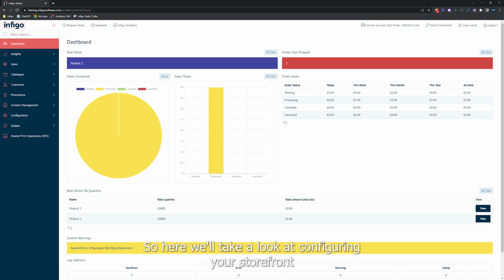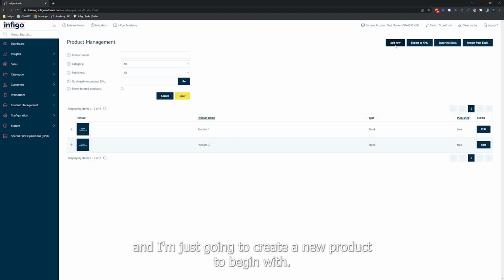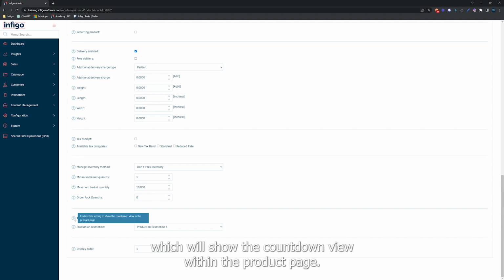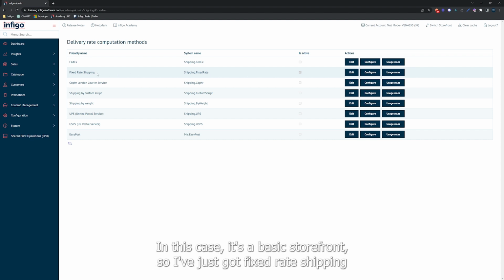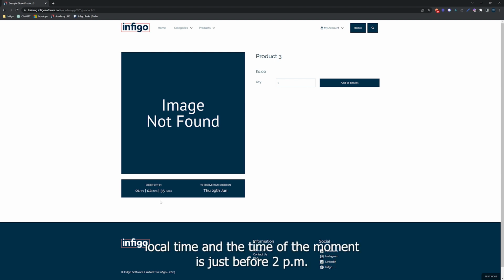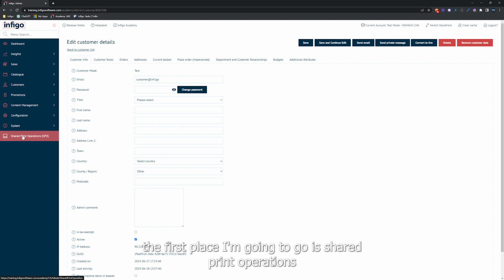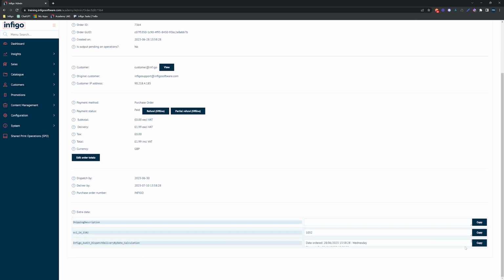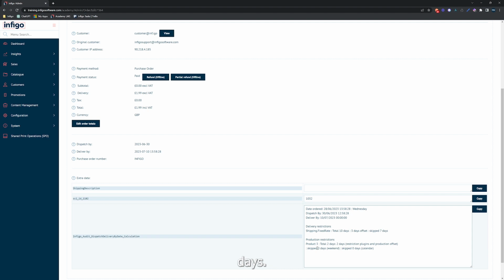Configuring your storefront for production and delivery restrictions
BG_RESTR_004